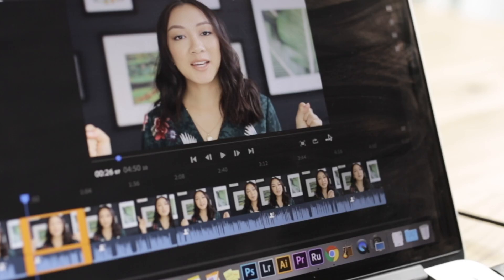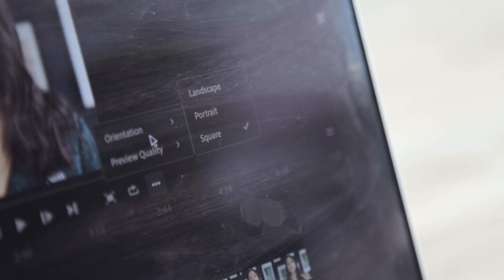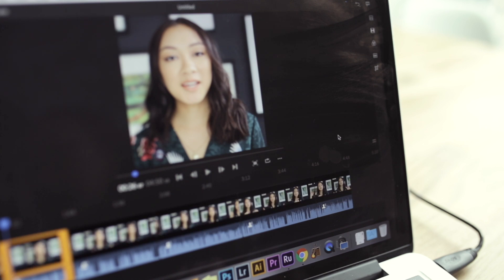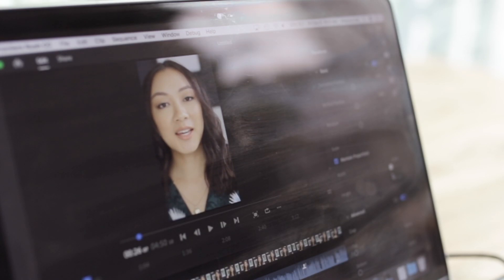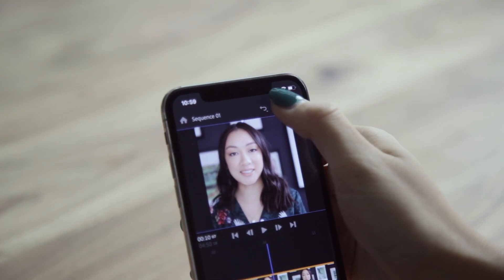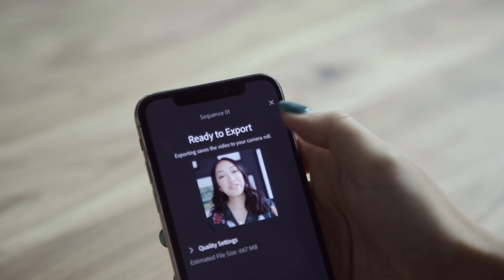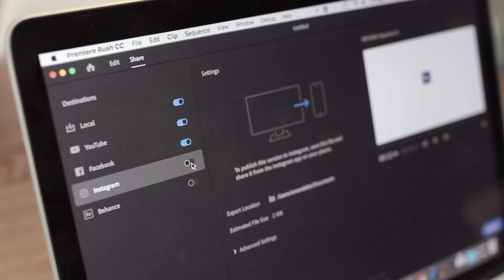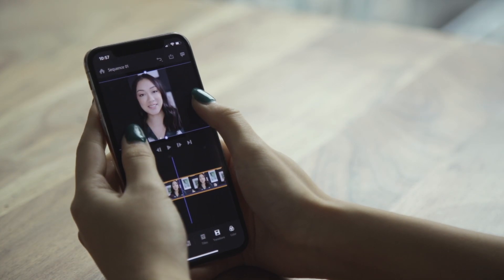AmandaRachLee | Editing Video for Social Media in Premiere Rush | Adobe Creative Cloud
Watch as Sketch Artist & YouTuber AmandaRachLee walks through how she uses Premiere Rush to streamline her video edits for posting on social media.